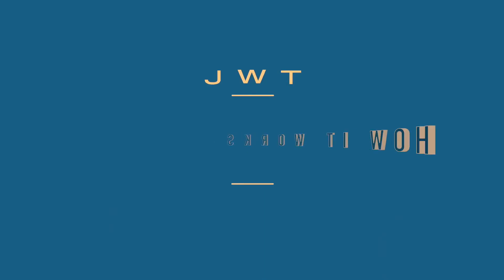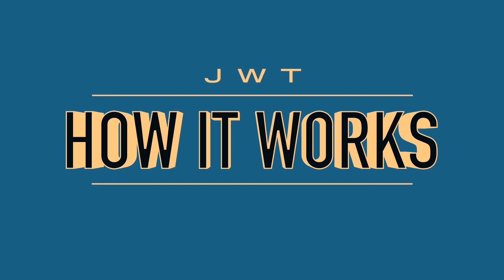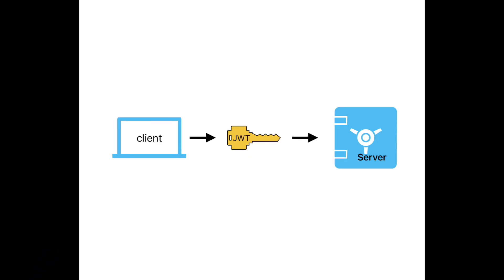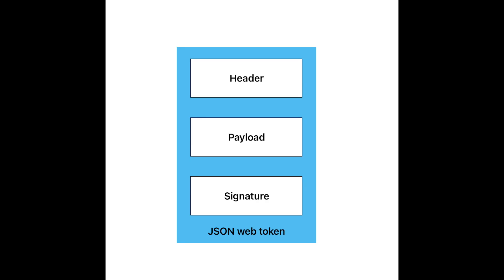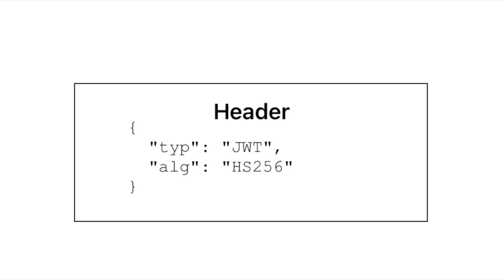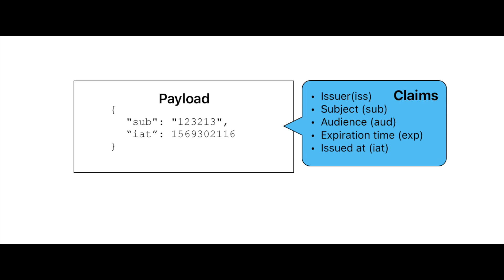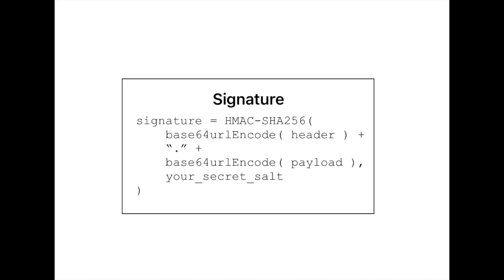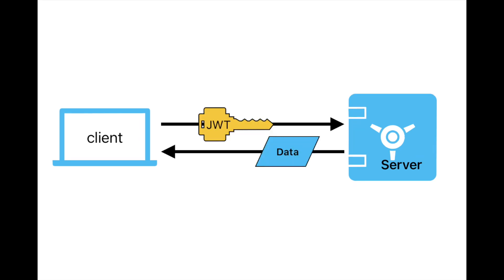How it works - JWT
JWT is a way to securely transmit information between parties as a JSON object. It's commonly used in authentication and authorization scenarios.